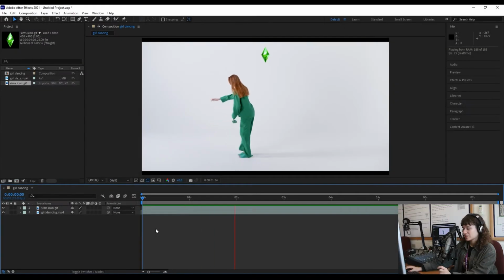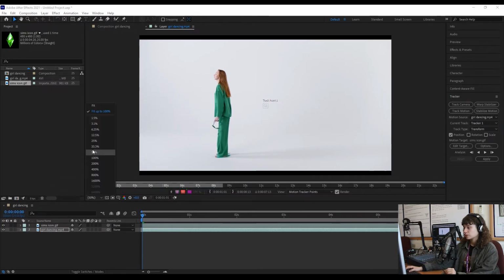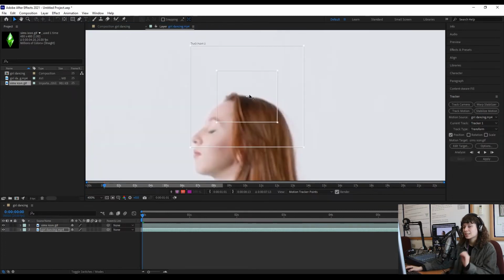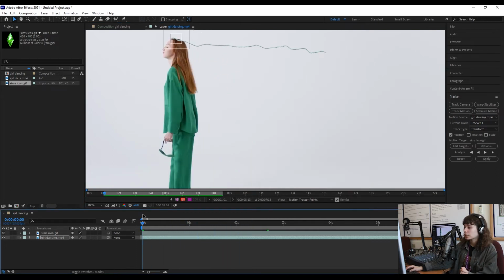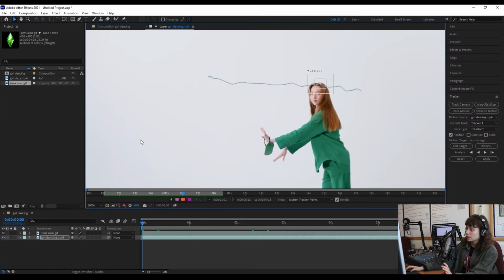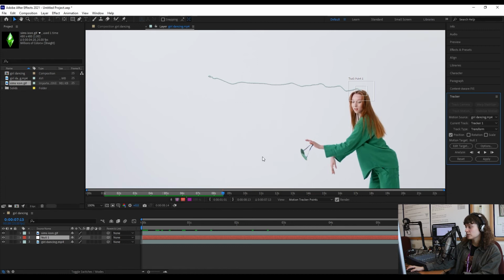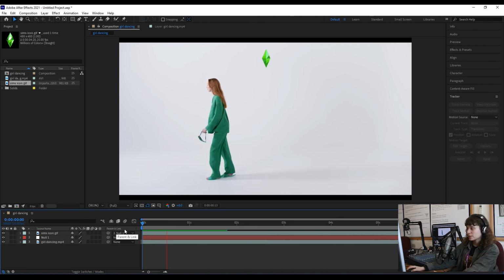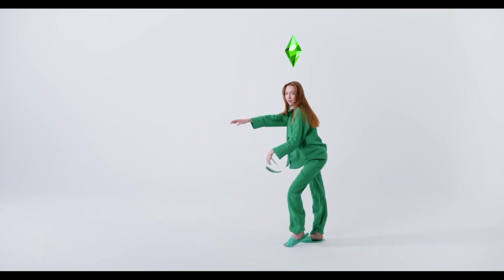Motion Tracking - After Effects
In this video we show you how to use the Motion Tracking tool on After Effects!